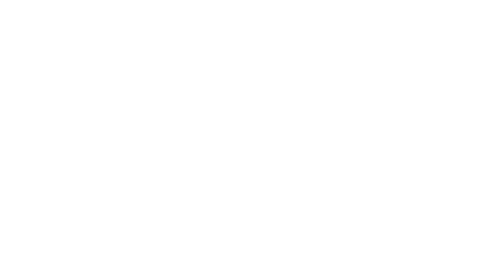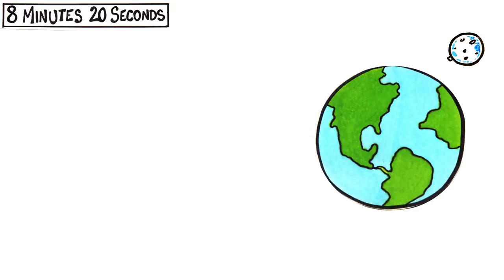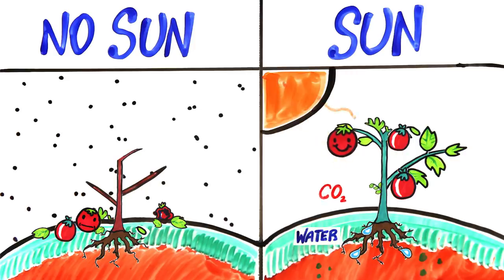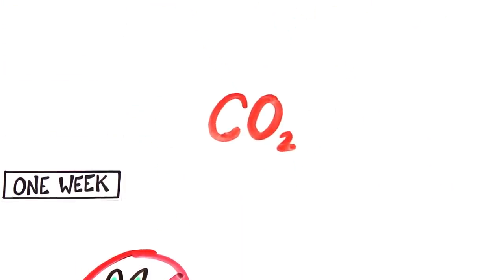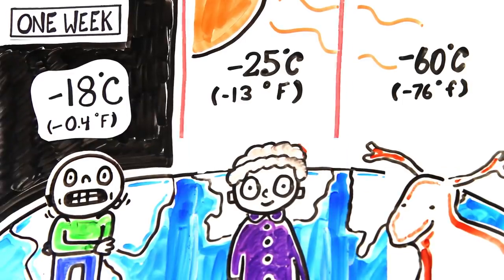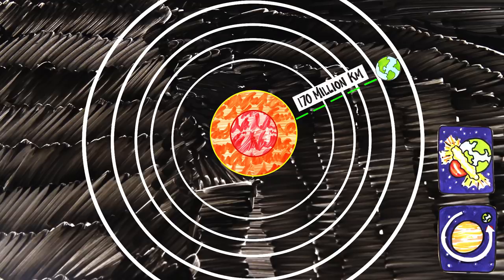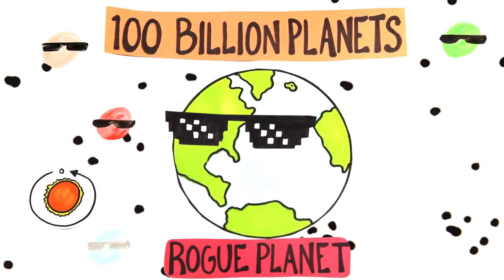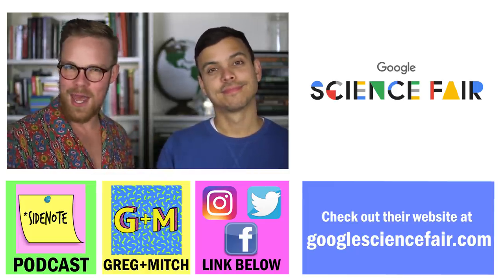What If The Sun Disappeared For One Month?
What if the sun goes out right now?
See official rules for full details

Created by: Mitchell Moffit and Gregory Brown
Written by: Rachel Salt, Greg Brown and Mitch Moffit
Illustrated by: Max Simmons
Edited by: Sel Ghebrehiwot

Special thanks to Dr. Michael A. Reid & Jesse Rogerson for their help on this video!

ASAPSCIENCE INC.